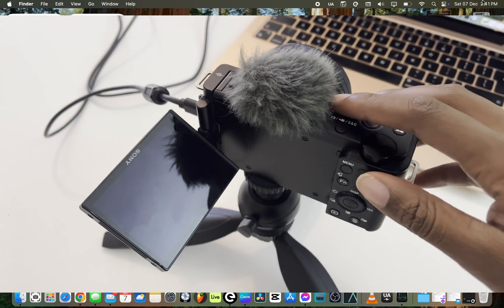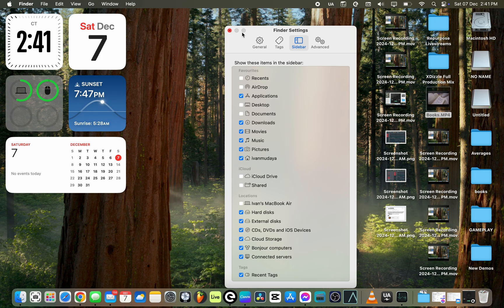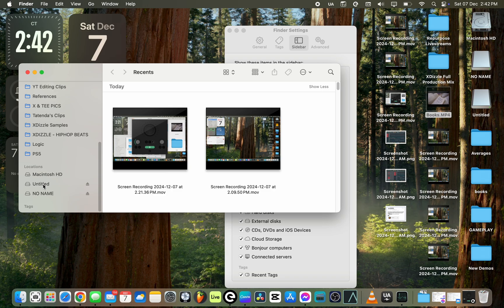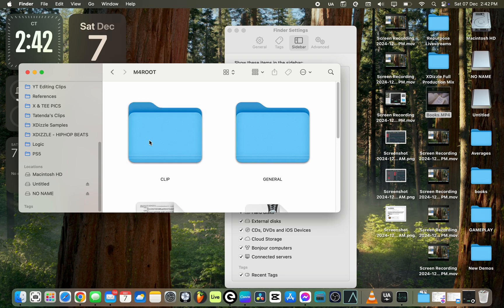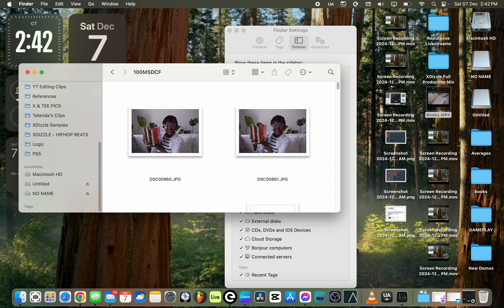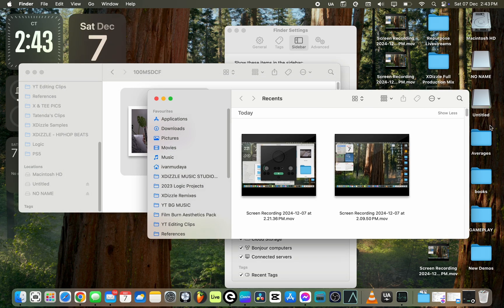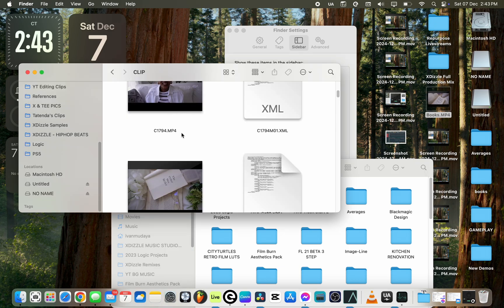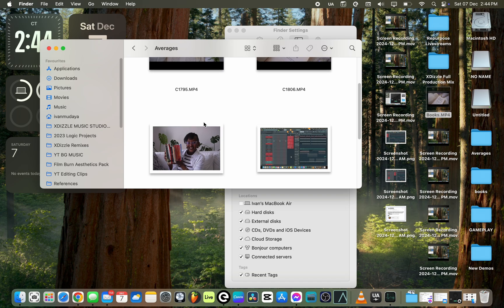How to Transfer Files from a Sony Camera to Your MacBook (with cable)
Learn how to quickly and easily transfer photos and videos from your Sony camera to your MacBook.

In this video I’m using a Sony ZV-e10

This step-by-step guide will show you the best methods, whether you’re using a USB cable, memory card, or Sony’s software.

Perfect for photographers, videographers, or anyone looking to organize or edit their footage on a MacBook!